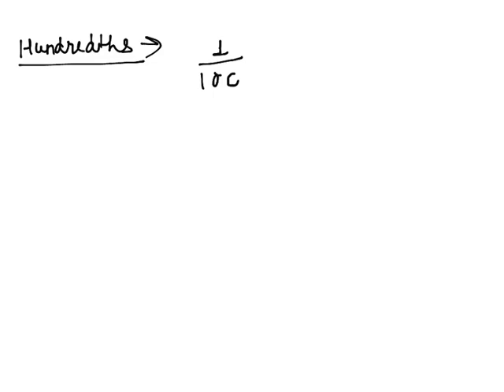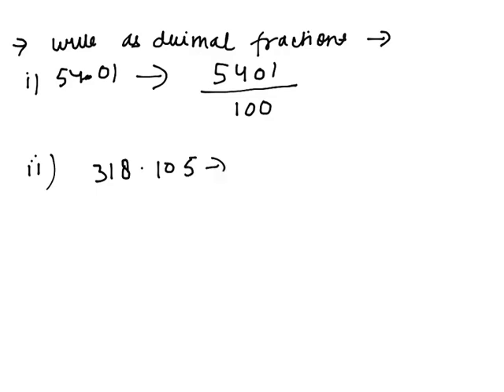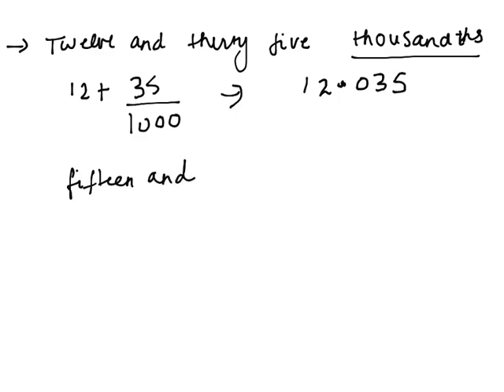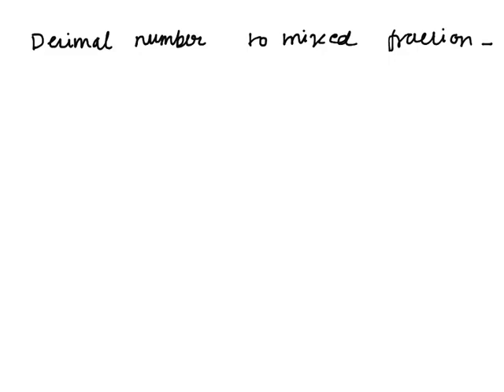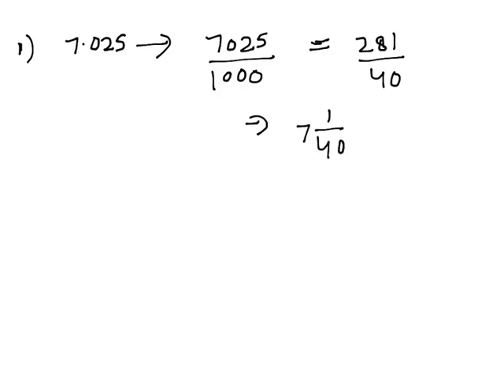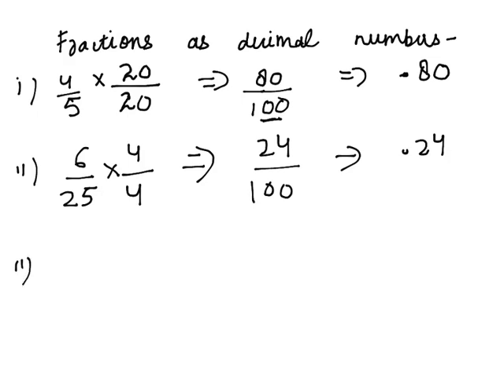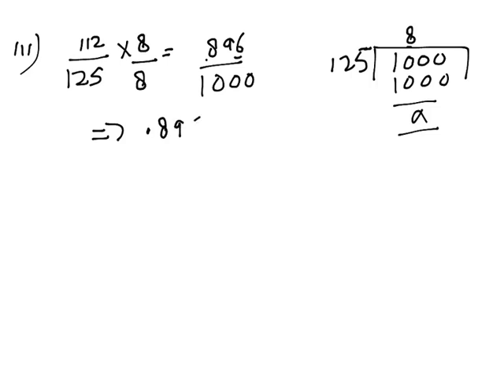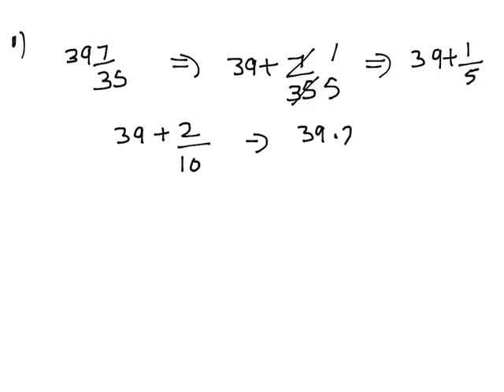Decimals class 6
In this video we will learn hundredth and thousandth place of decimals. How we will convert fractions into decimals and vice versa.